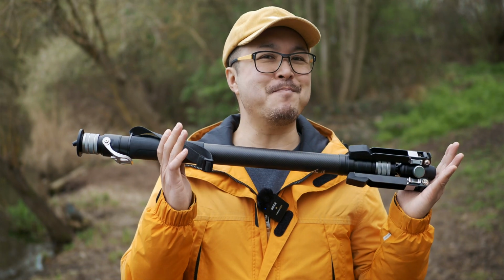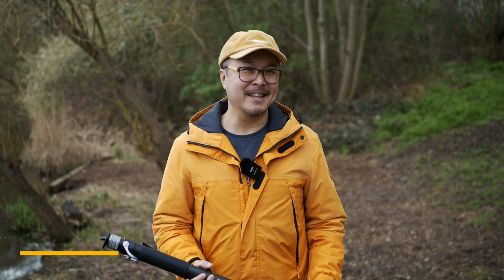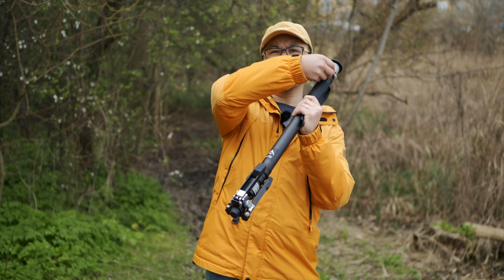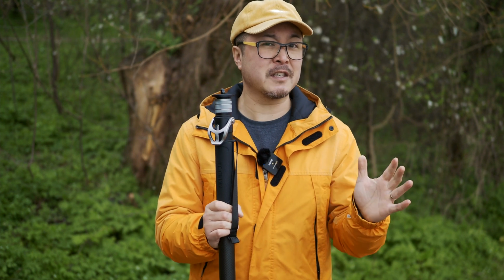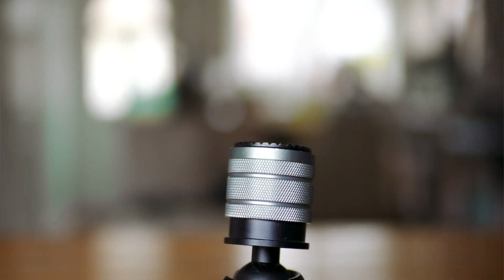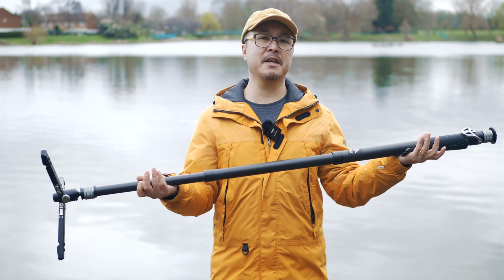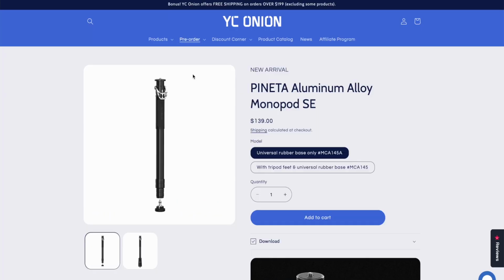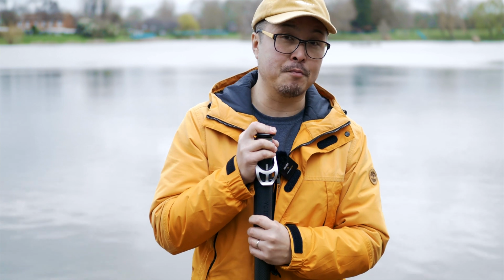YC Onion PINETA, the supposedly BEST Monopod in the world! RED35 Review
YC Onion just released their latest and the BEST carbon monopod PINETA. It is supposed to be better than the previous (apparently voted best amongst YouTube videos) the iFootage Cobra. How does it fair? Here's my review.